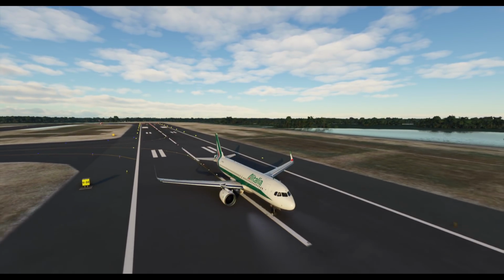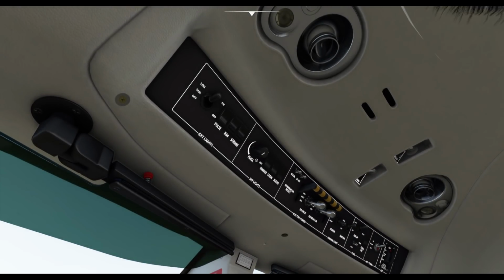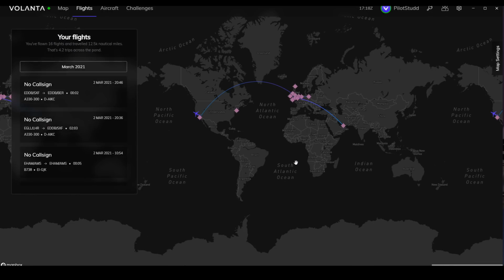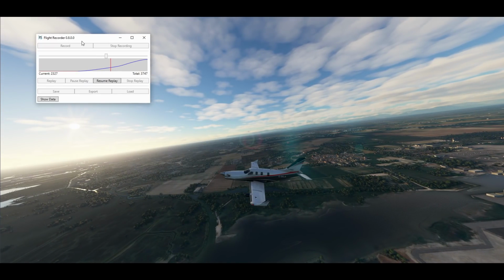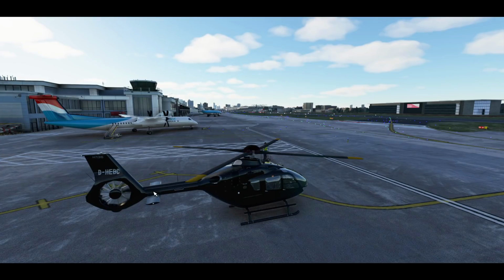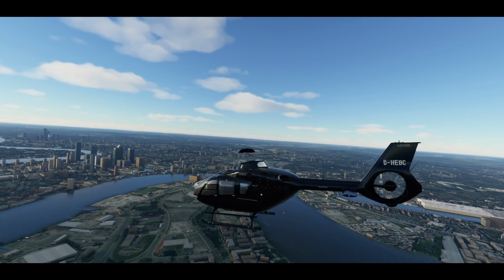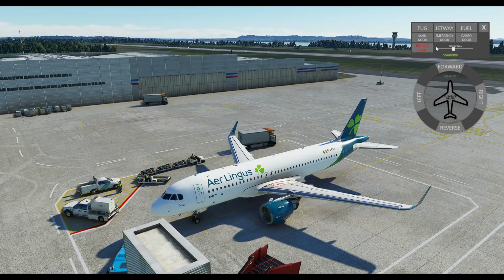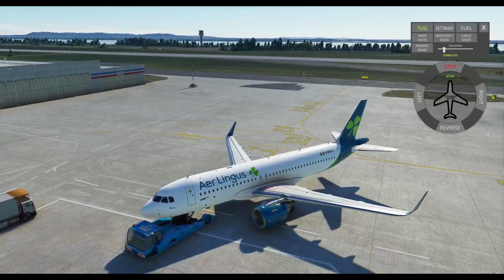5 MUST Have MSFS Addons | Flight Sim ADDONS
Enjoy this video showcasing some awesome MSFS flight sim addons!
Time Stamps:
0:00 Intro
0:40 Addon 1
2:12 Addon 2
3:41 Addon 3
5:09 Addon 4
6:48 Addon 5
9:39 Outro
Music I Use:
Epidemic Sounds
Reproduction only allowed if agreed upon